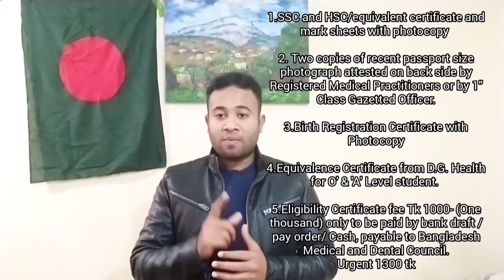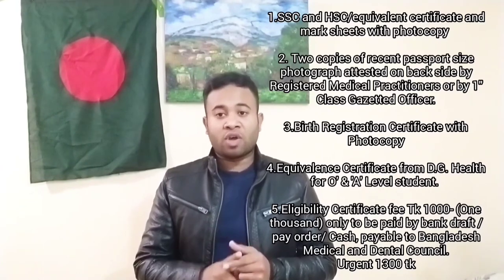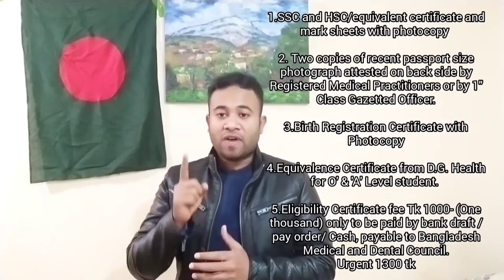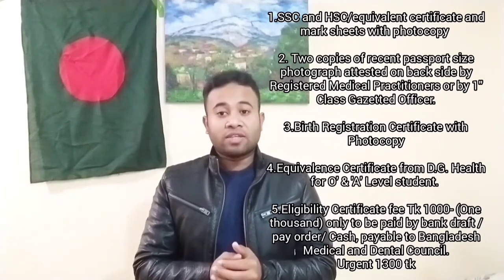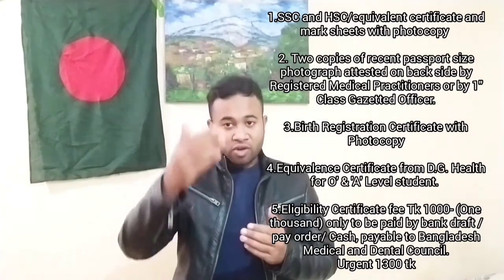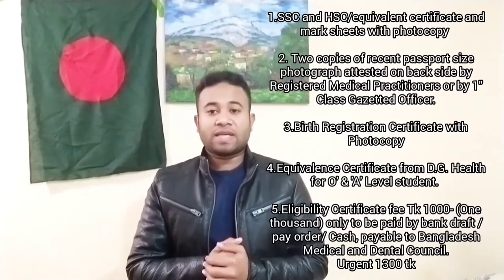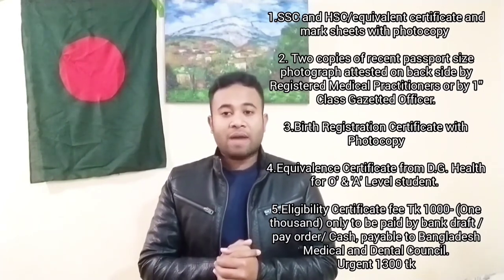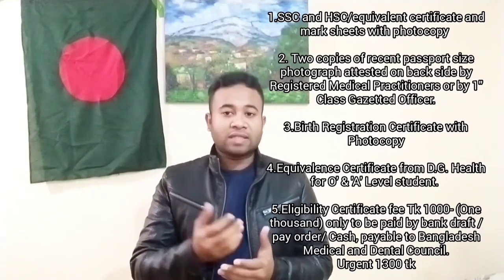How to get BMDC eligibility certificate 👉 BMDC certificate 👉 Bangladesh Medical and Dental Council 🎉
This video is about BM&DC eligibility certificate👉
How you can get the BMDC eligibility certificate?👉
what is BMDC eligibility certificate? 👉
why do we need BMDC eligibility certificate? 👉
From where you can get BMDC eligibility certificate? 👉
Requirements For BMDC eligibility certificate 👉
How Much money do we need for BMDC eligibility certificate? 👉
That's mean, This Video is all about BMDC_Certificate BMDC_Eligibility_Certificate ❤️

If you have any question about study in Russia (MBBS, ENGINEERING&ANY SUBJECTS) You can ask me or if you need any help to admit in Russian University, you can tell me.❤️

My Facebook link and what's app and imo number given below👉